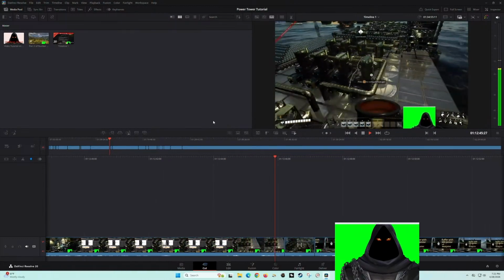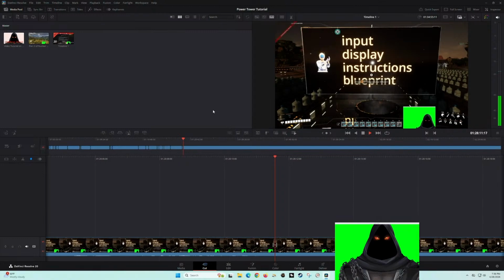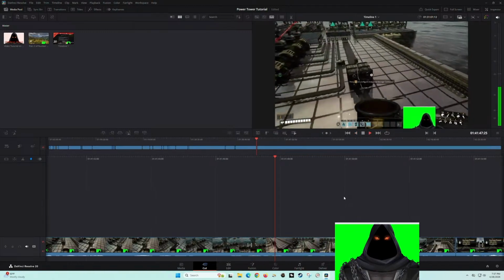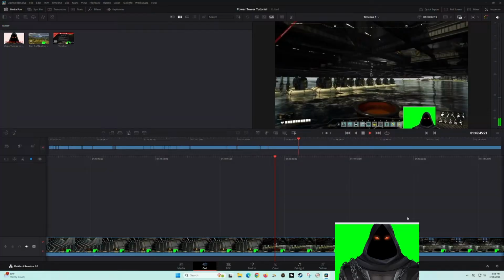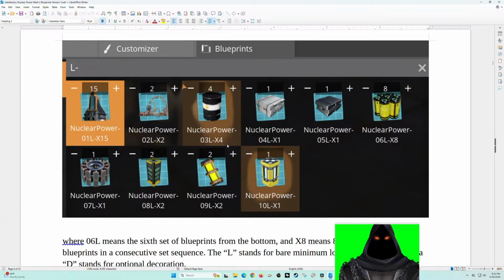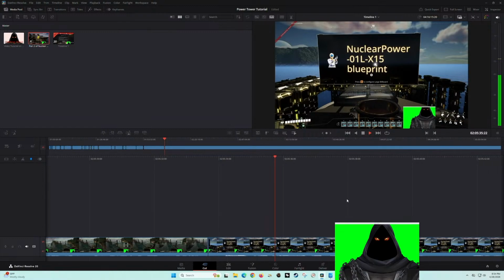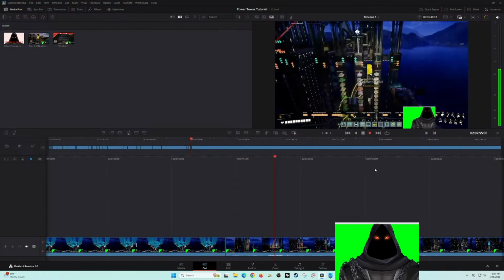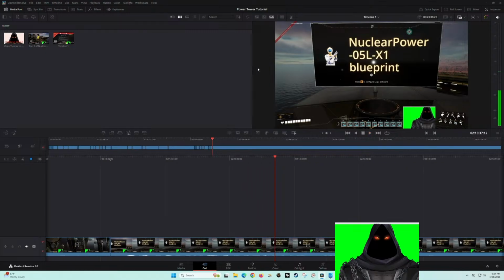Building Nuclear Power Plant From Blueprints in Satisfactory EXP 1.2